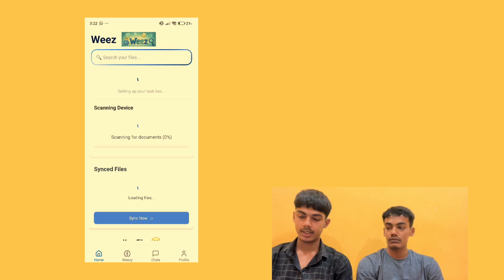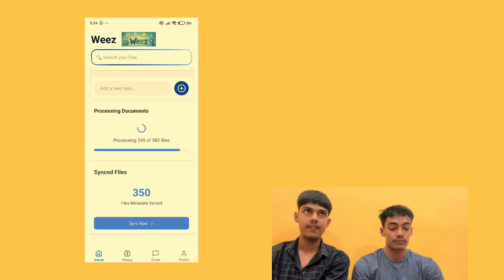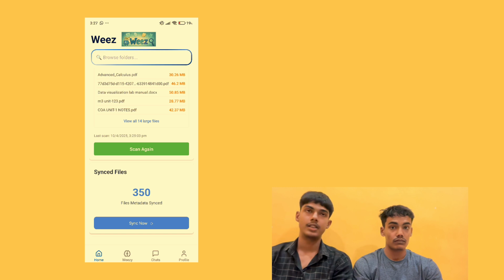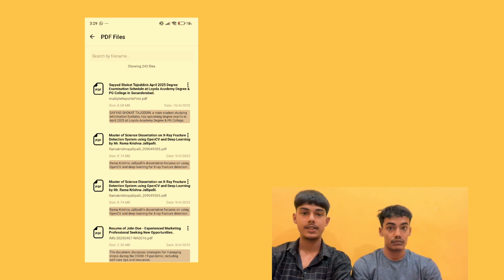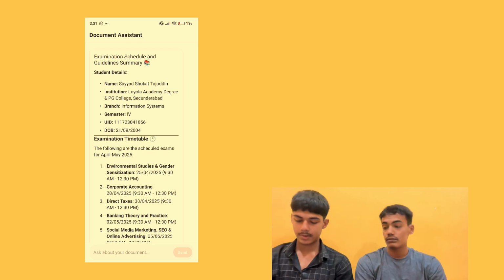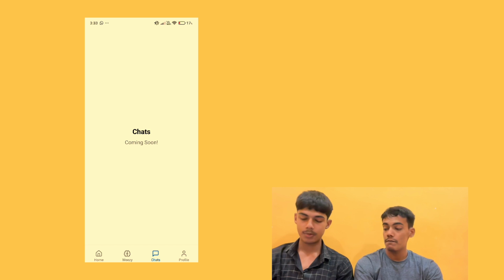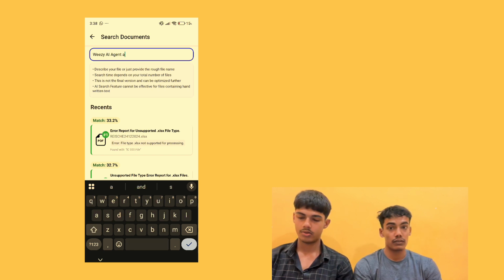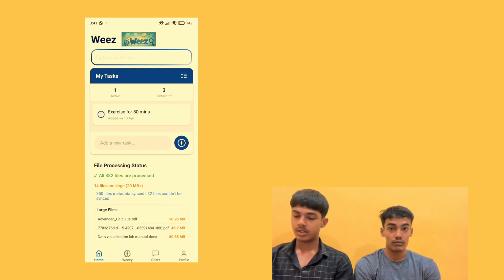Introducing Weez (Smart Ai Workspace)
Hey! 👋
Welcome to your new smart workspace — where productivity meets simplicity.

Imagine a place where all your important files — from documents and images to notes, links, and videos — are not just stored, but intelligently organized and instantly accessible. That’s the experience we’re building.

This isn’t just about storage. It’s about decluttering your digital life.

Our goal is to take the chaos out of file management by giving you a space that’s clean, intuitive, and powered by smart features. Whether you're collaborating with a team, working solo, or juggling multiple projects, everything you need is always right where it should be — with no mess, no stress.

Stay focused. Stay organized. Stay in control.

Welcome to the future of managing your files — simple, smart, and seamless.